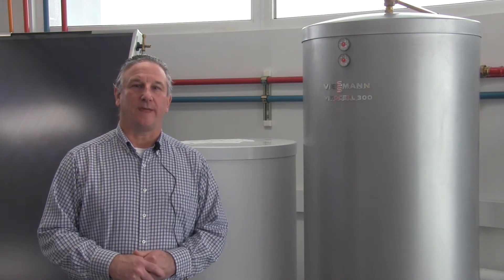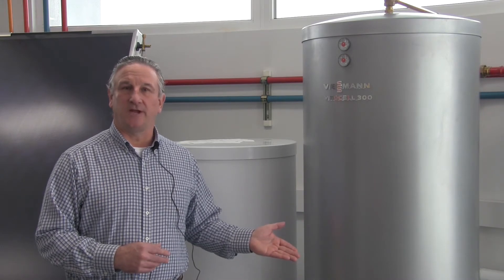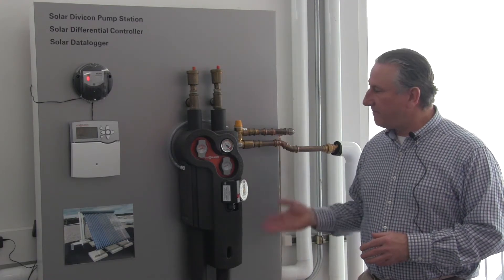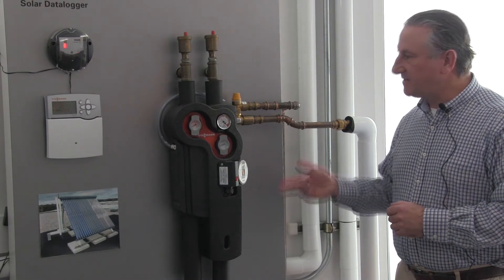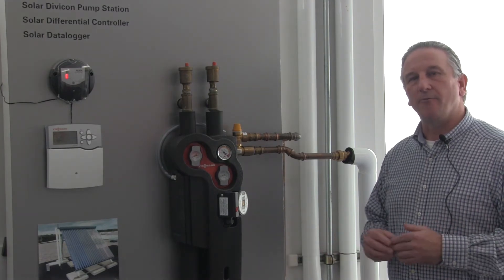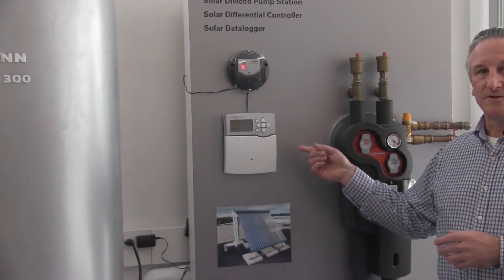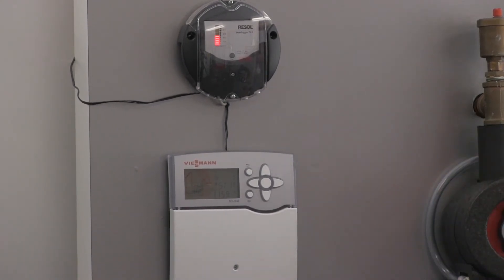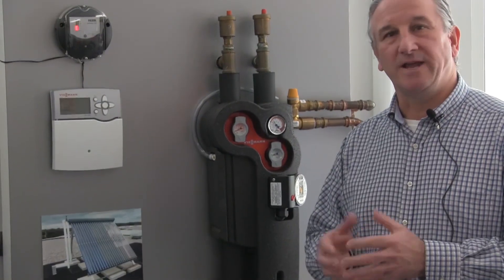Vitosol Solar Components: Tanks, Pumps and Controller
Nick Toman, Solar Specialist provides a product overview of the Vitosol Solar Components focusing on Tanks, Pumps and Controller. This is Part 2 of a 2 part series. Please see Part 1 - Vitosol Sollar Collectors for the introduction.